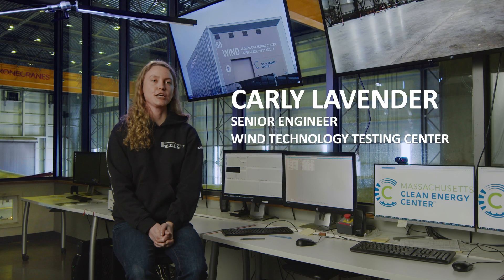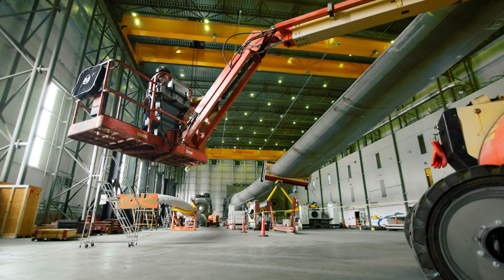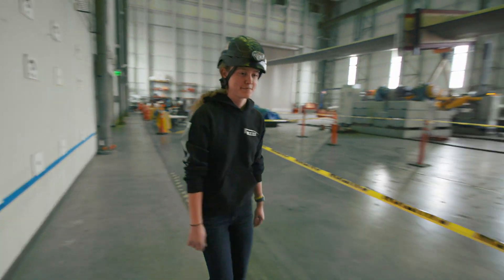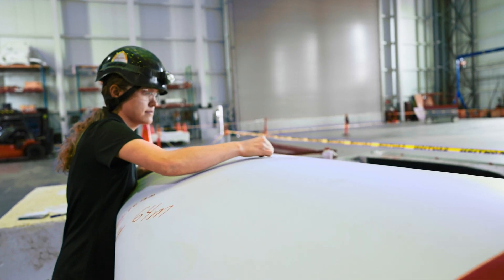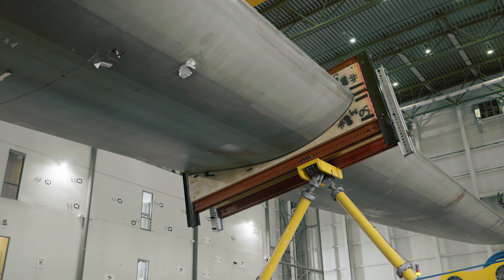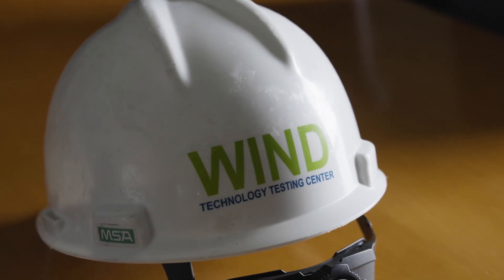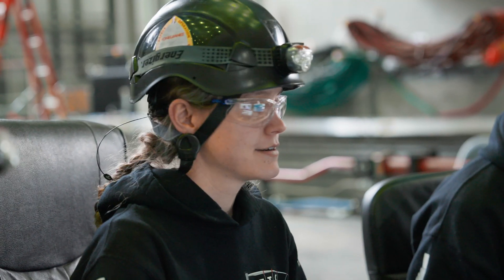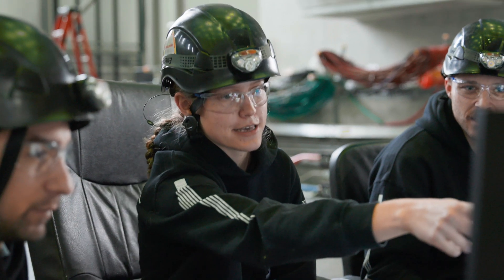Testing Turbine Blades | Lesson 12: Engineers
Did you know that the only wind turbine testing center in North America is right here in Massachusetts? In this video, we meet Carly, a young engineer who takes us inside her role at the Wind Technology Testing Center, where she tries to break turbine blades as a part of her job.

This video was created to accompany Lesson 12: Engineers in “Massachusetts Climate Careers: Powering the Future.” for more.